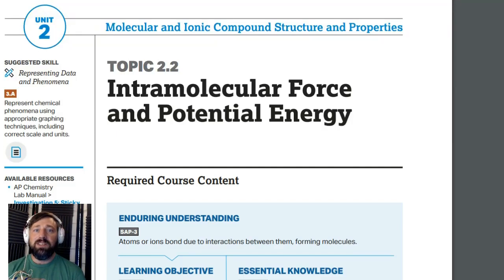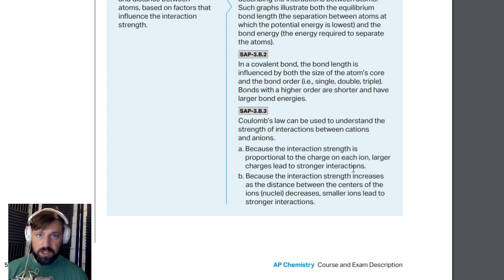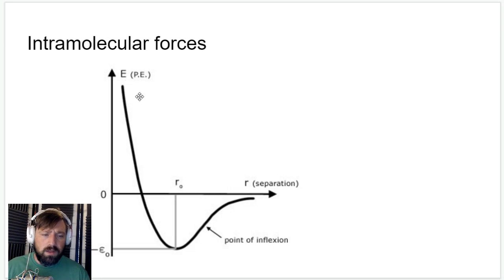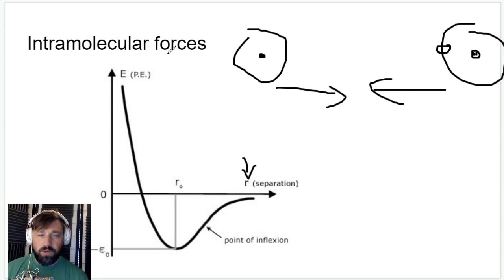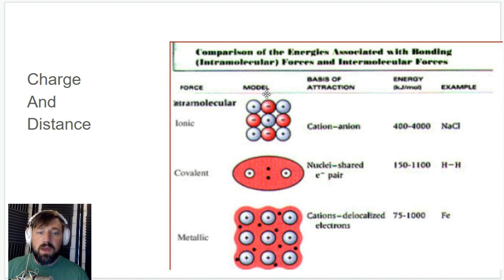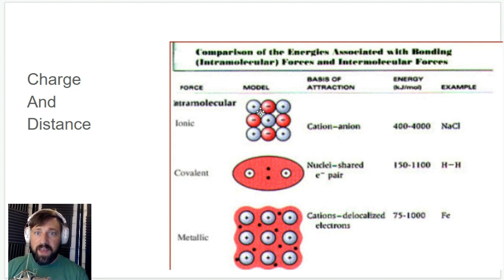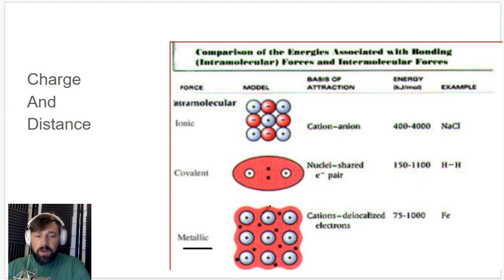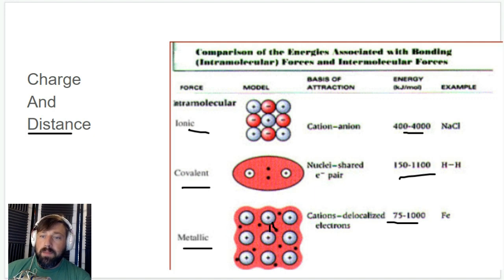Unit 2.2 Intramolecular Forces and Potential Energy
AP Central questions Unit 2.2